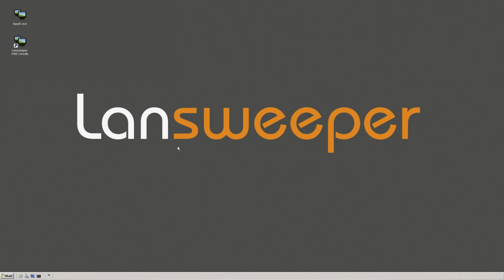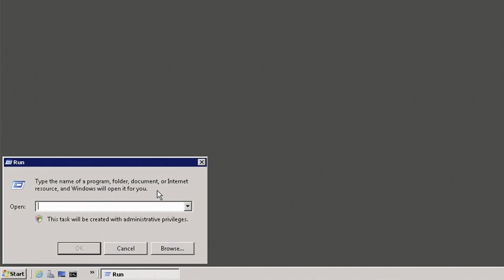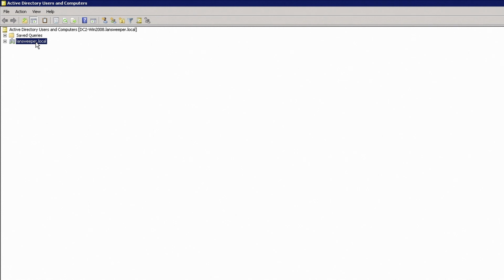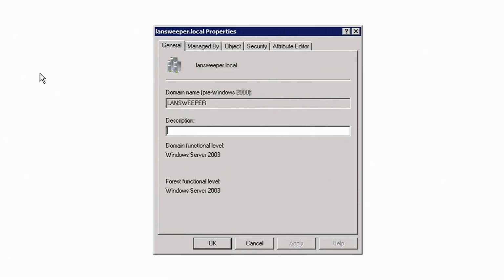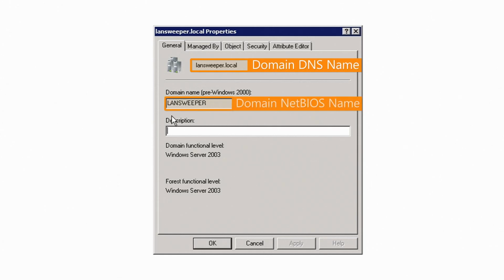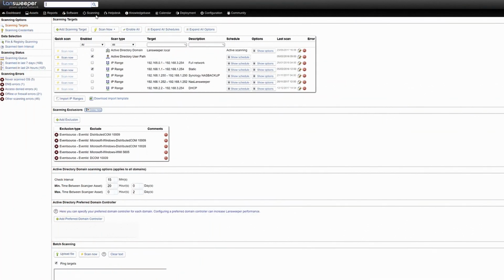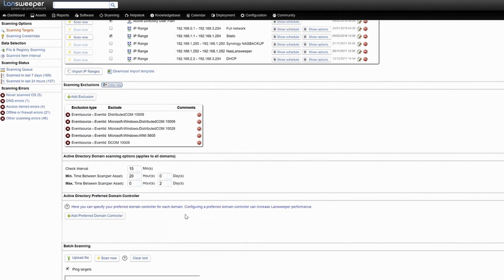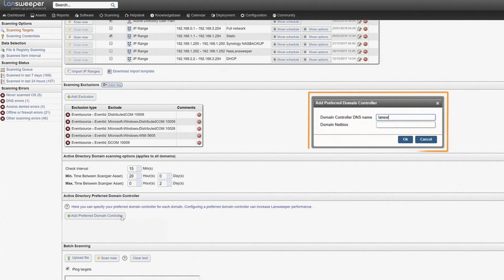How to Find Your Domains DNS & NETBIOS Name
A quick tutorial on finding your domains’ DNS and NETBIOS name.
How to find my Domain name and get the Windows netbios name.

How to Check my Domain name:
On a Windows server with Active Directory Domain Services or Remote Server Administration Tools installed, open your Start menu and select Run.

In the input box, type dsa.msc and hit OK. You should now be looking at your Active Directory Users and Computers configuration window. Right-click your domain in the left pane and choose the Properties menu item.

Your domain’ full DNS name is the first name listed in the General tab.  Your domains NetBIOS name is the pre-Windows 2000 entry in the same tab.

Within Lansweeper, the domain's DNS and Netbios names are required to configure some of the available scanning targets, such as Active Directory Domain scanning.

This agentless, fully automated scanning target is suitable for scanning Windows computers that are part of an Active Directory domain.

Additionally, You can configure a preferred domain controller for each domain using the DNS and Netbios name, which increases Lansweeper's scanning performance across your IT-network.

You can find more information below to help you set up Lansweeper and discover everything it has to offer